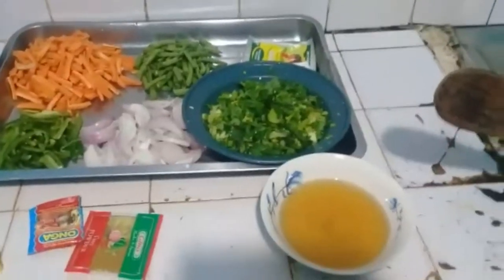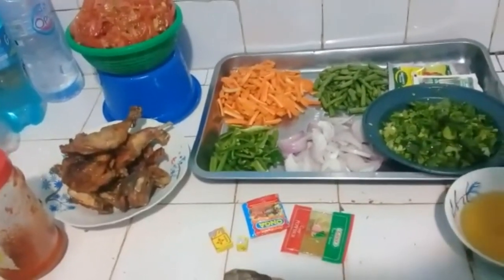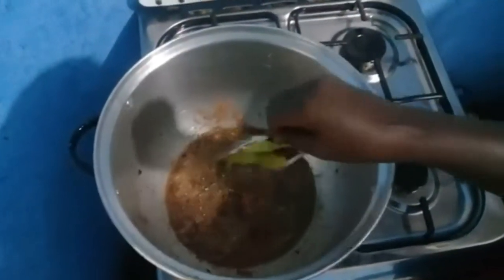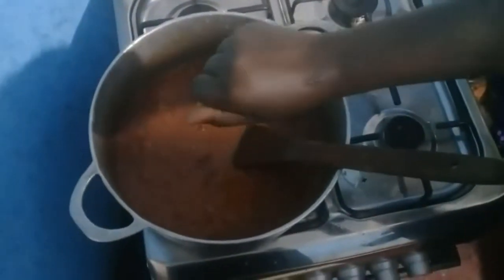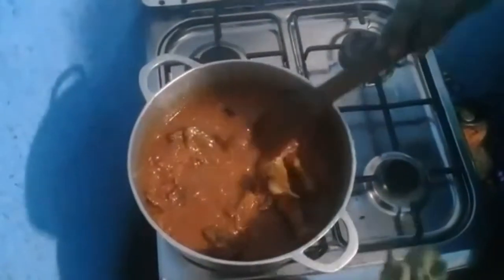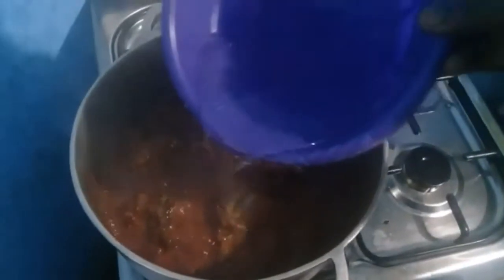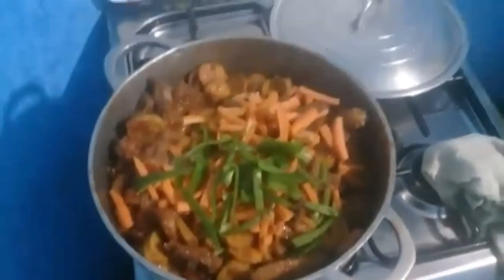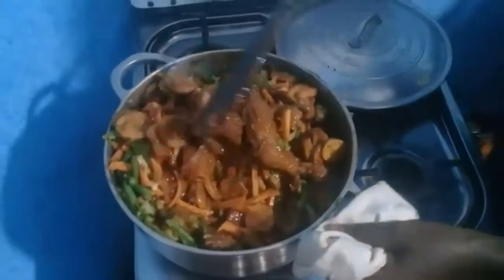How to make Poulet / Un Bon poulet DG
Poulet DG
Poulet DG is a very Rich and nutrition dish mostly eaten in Restrant by Rich people like Director General, Because it's expensive as compare to other meals a lot of people can not enjoy it
In today's video I would teach you how to make poulet DG at home in your own kitchen